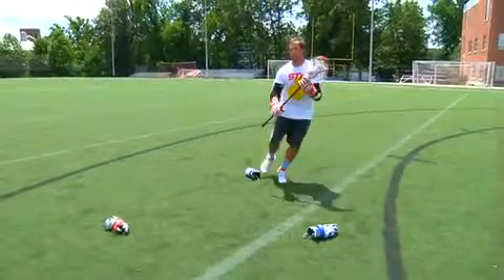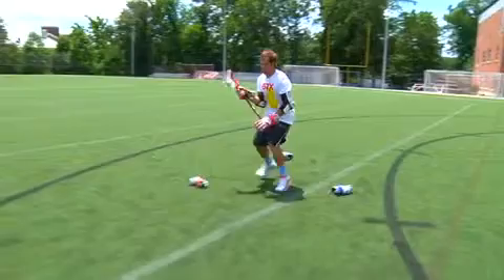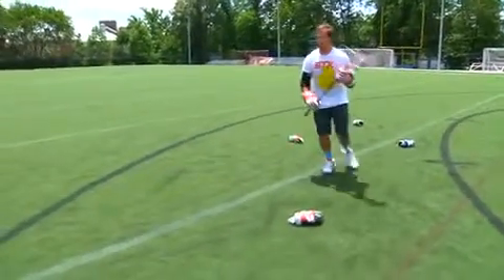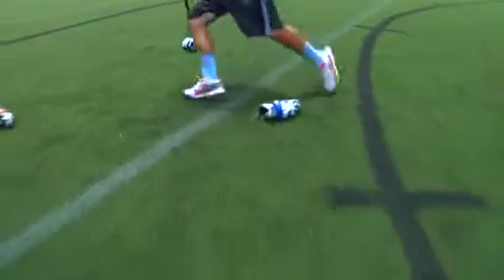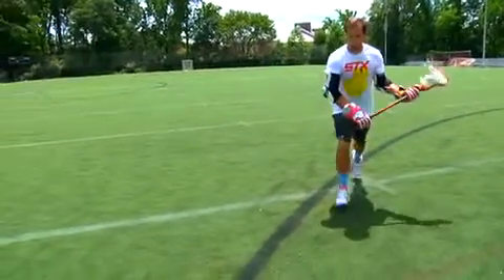STX Lacrosse - Scattered Cone Drill with Steven Brooks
STX Promo player Steven Brooks explains how to do his scattered cone drill.